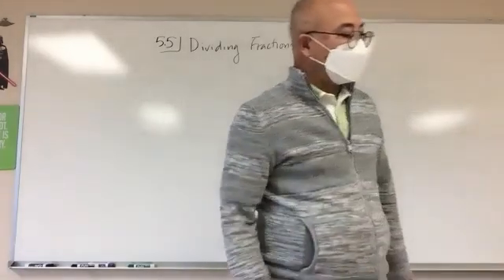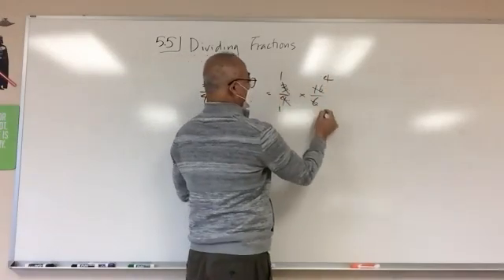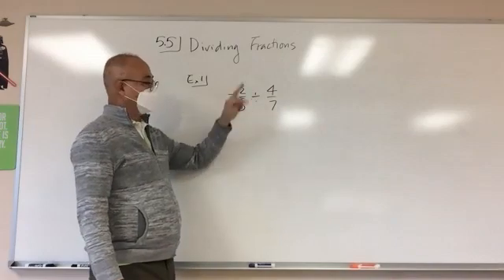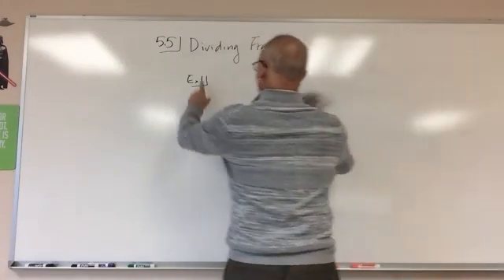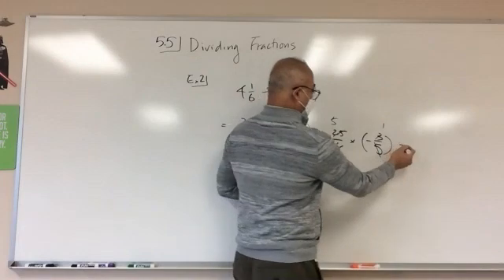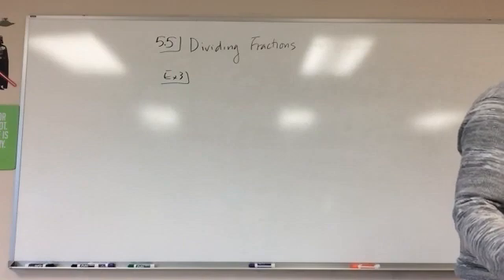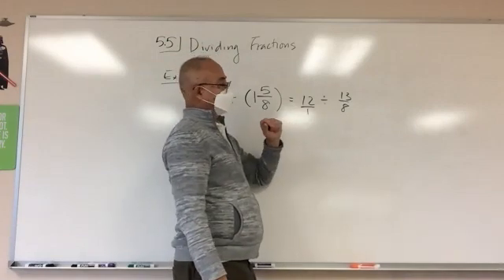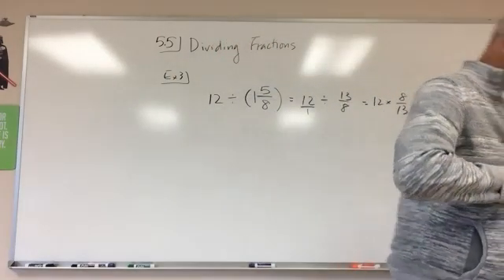Pre Algebra Ch 5.6 20-21